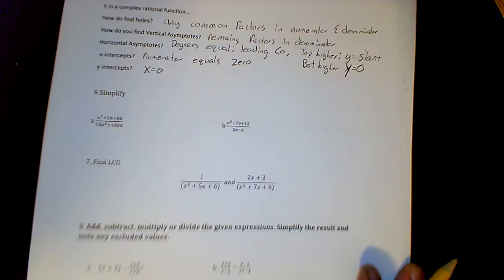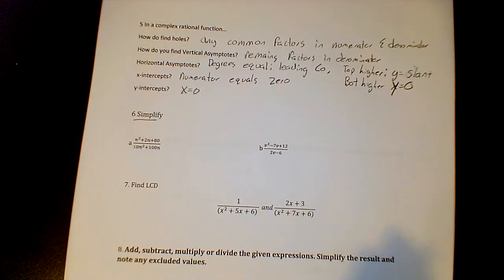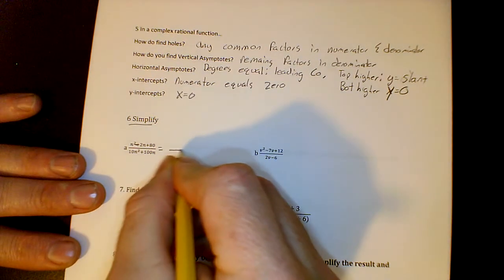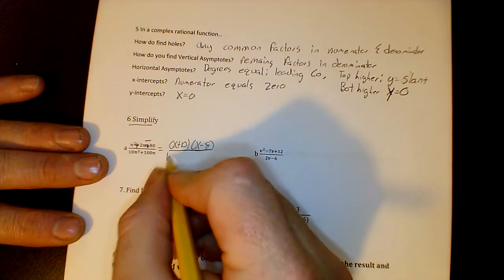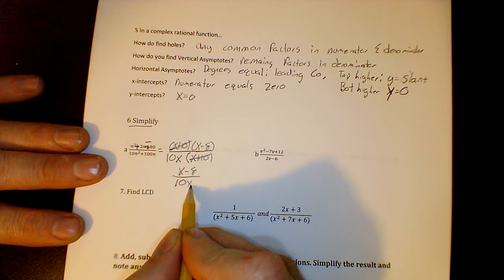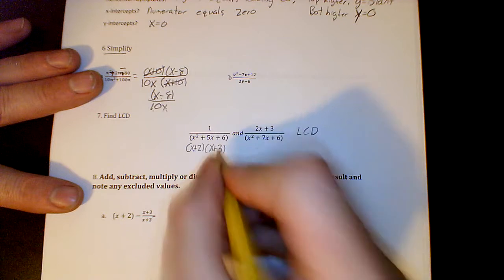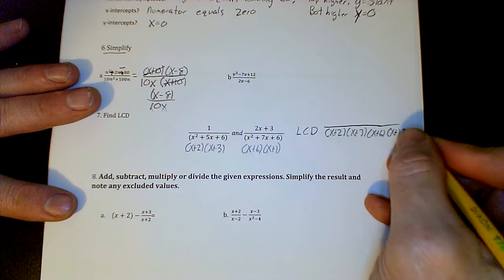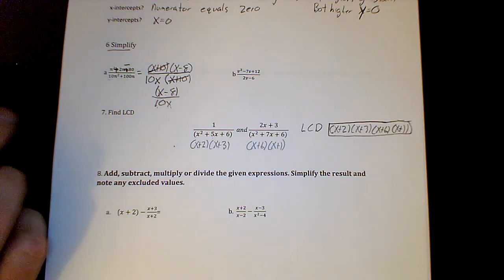review problem 6 and 7